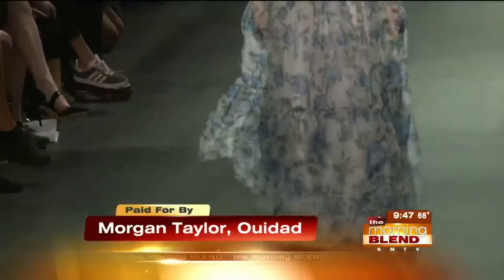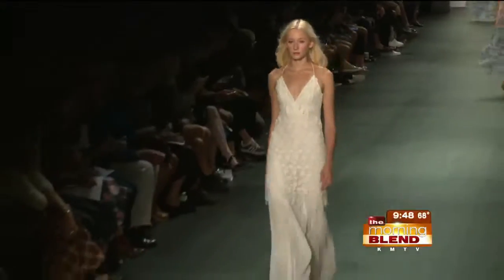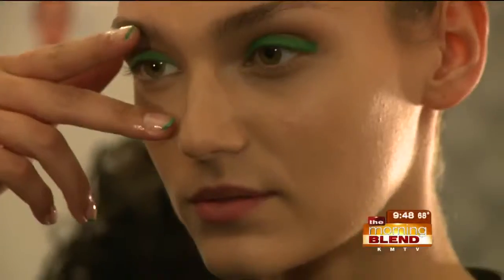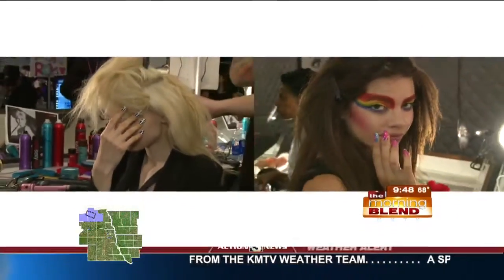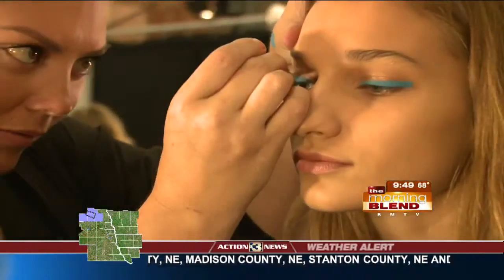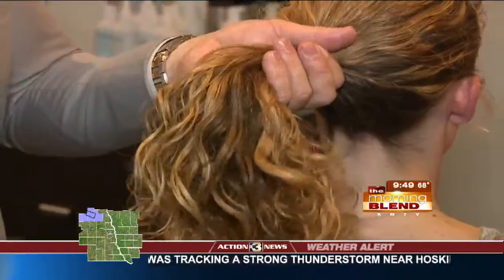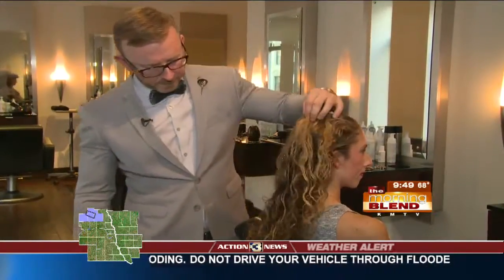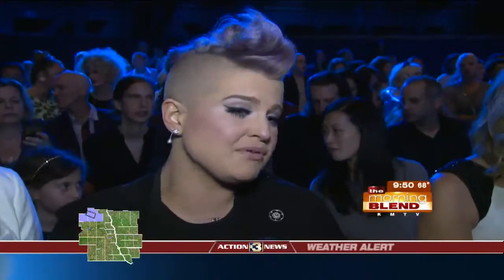New York Fashion Week Trends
Spotted at New York Fashion Week: vibrant florals, black and white, and some eye-popping manicures!  We'll take a look at some of the trends and find out how to incorporate them into your fall look.